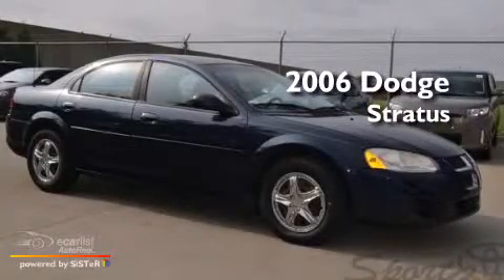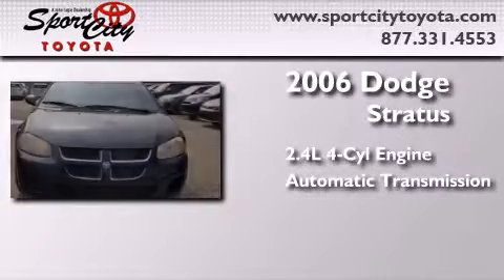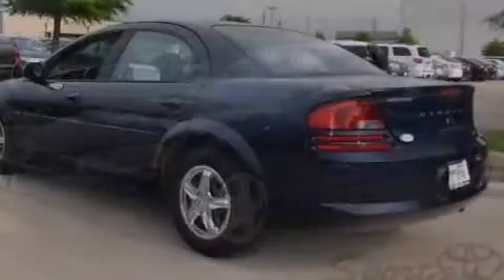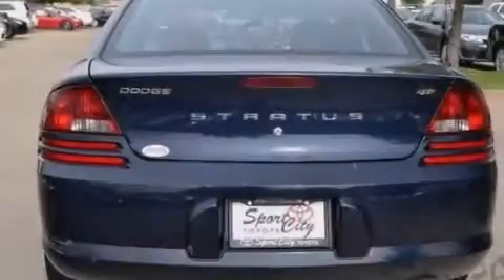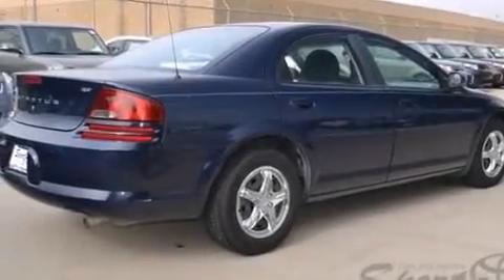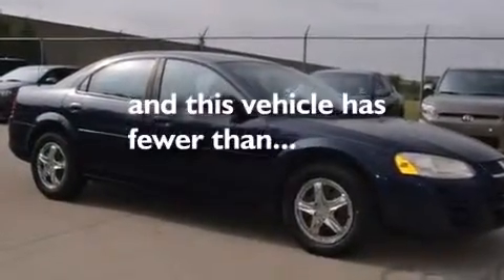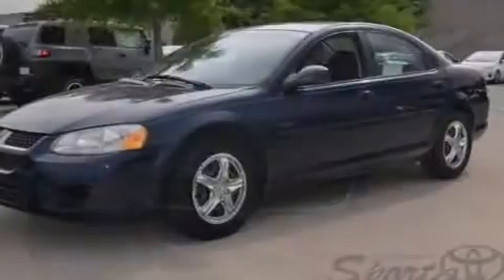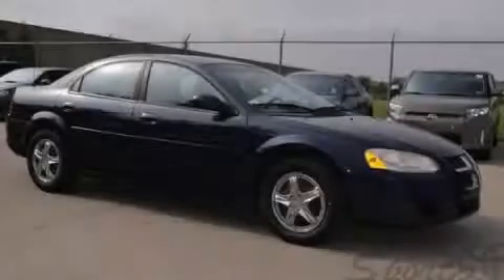2006 Dodge Stratus Sdn Denton TX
We are proud to present this 2006 Dodge Stratus Sdn .

 Year : 2006
 Make : Dodge
 Model : Stratus Sdn
 Engine : 2.4L DOHC SMPI 16-valve 4-cyl engine
 Trans . : Automatic

 Miles : 67,732

 2006 Dodge Stratus Sdn Dallas TX